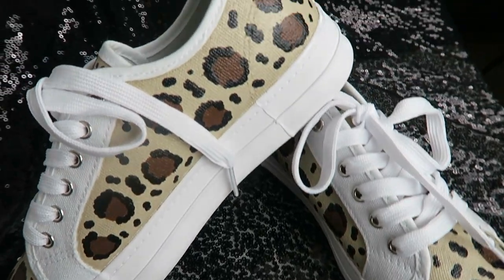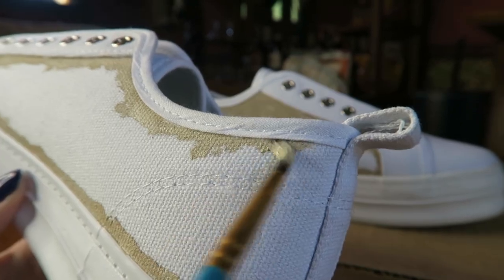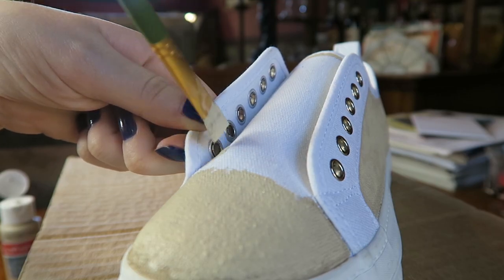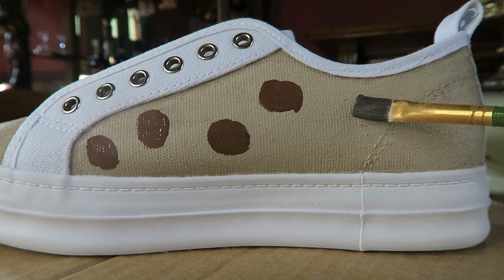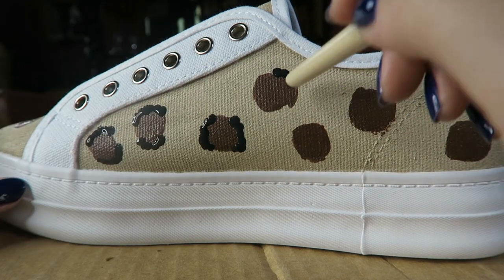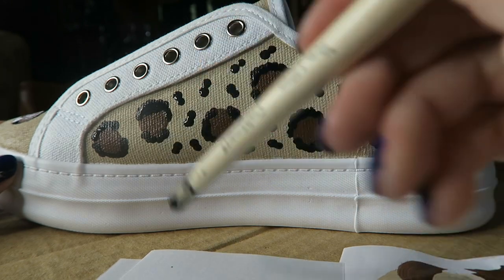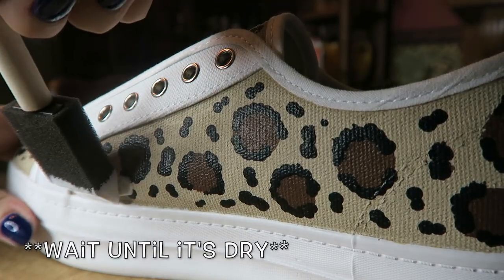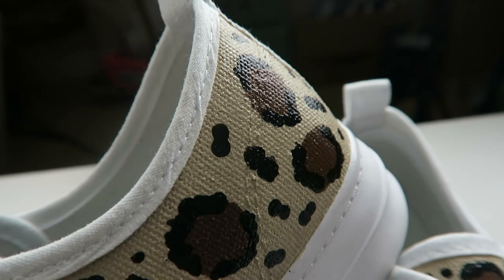DIY Painted Cheetah Shoes - Easy and Inexpensive | Lizzie Marie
ITEMS NEEDED:
-Plain white sneakers:
I got mine at Primark for $11, but you can get shoes similar at target, Walmart, 5 below, Michales. SO many places for cheap!

-Acrylic Paint:
I always buy my acrylic paint from Michales, this brand (Craft Smart) is only .79 cents. I got a black, white, dark brown, medium brown and khaki. Only ended up using the black, dark brown and khaki. But it depends on what kind of a design you want! Get creative with it. Also, I would still recommend getting a white just incase you mess up you can use the white paint to fix it.
-Craft Smart Acrylic Paint 'Golden Brown' (base color) $0.79

-Brushes:
Any brushes will work, to make the spots you'll want something smaller, & for the black dots you can just use the end of the brush!
-Craft Smart 8 Piece Brush Set $1.99

-Mod Podge $6.99
This bottle of Mod Podge will last you FOREVER and you can use it for SO many crafts or projects. This will make your project shiny and finished looking. It will also make it somewhat waterproof which is good for anything like sneakers which you'll be wearing outside!

DIY STEPS:
#1. Start out by outlining the area's you want to paint. I used the lightest khaki shade and only did around the base of the shoe. Try not to get it on the areas you want to keep white, but if you do get it on an area you don't want you can use the white paint to cover it up.
#2. Fill inside the lines and in the areas you want to be painted. I did 1 coat, waited for it to be dry and then did a 2nd coat. Totally personal preference!
#3. Sketch out LIGHTLY with pencil where you want your spots to be to get a general idea before you go in with paint and can't remove it!
#4. Go in with your spot color (I chose brown) and make imperfect "spot" circles. Like I say in the tutorial, these do not have to be perfect, and at first it's going to look really weird but it'll all come together in the end.
#5. This is the step that really starts to tie in the design. Using a round end of something (I used the end of a thicker paint brush) dot on black dots. Again, doesn't have to be perfect, it's supposed to look different and unique like real animal spots.
#6. Using the same back of the brush and same black paint to fill in the empty areas I like to dot 2 dots together. Looking back, I wish I had made these filler dots bigger to compare to the big brown spots, but as long as there are no open areas and everything is filled in it still looks good!
#7. Final step! AFTER you wait for all the paint to be dry sponge on a layer or 2 of mod podge. This step always scares me because it comes out looking like glue and you'll think you ruined your design but after a half hour or so it dries completely clear and looks shiny and professional!

ITEMS WORN:
NAIL POLISH: OPI 'I saw, U saw, We saw, Warsaw'